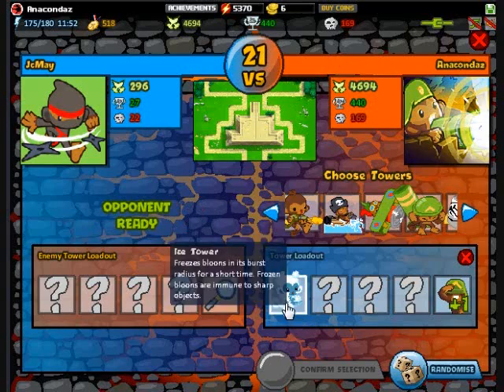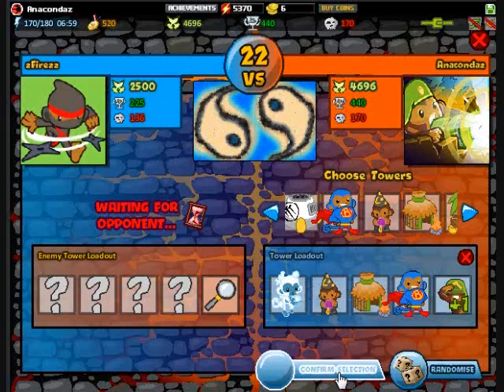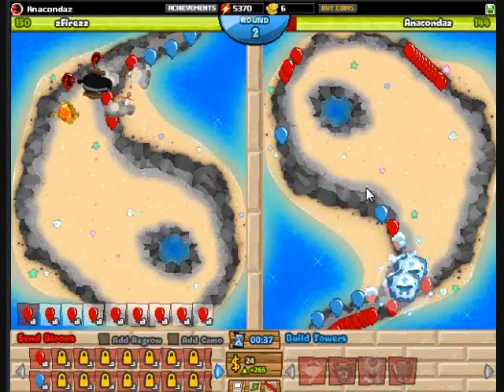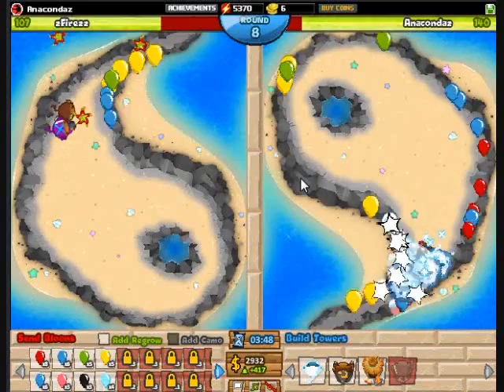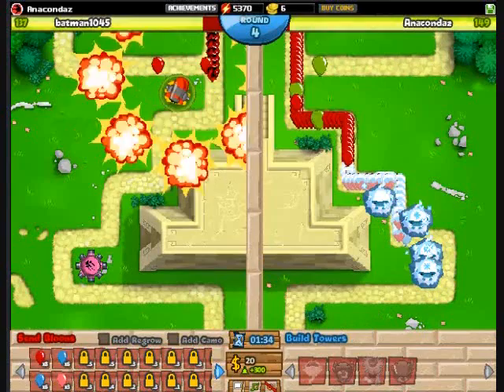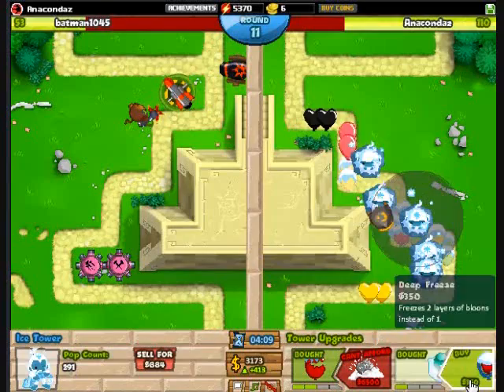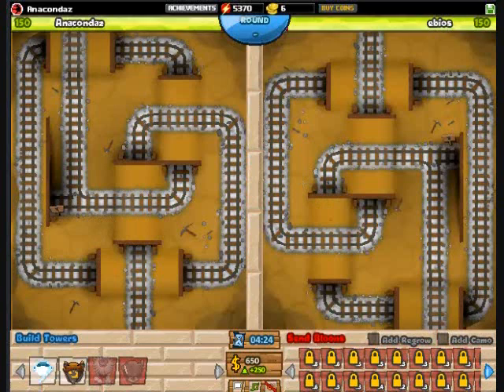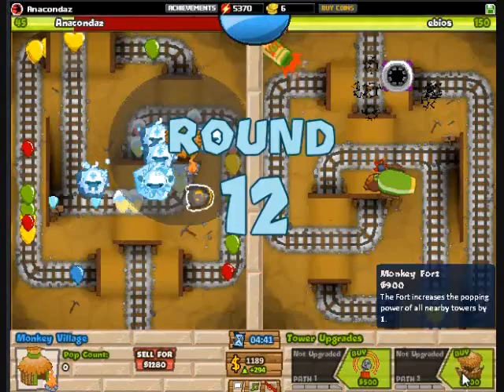Bloons TD Battles #49: Frosty Freeze! (Ice Towers Only)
Episode 50... will be awesome, don't you forget!
Likes make my day!